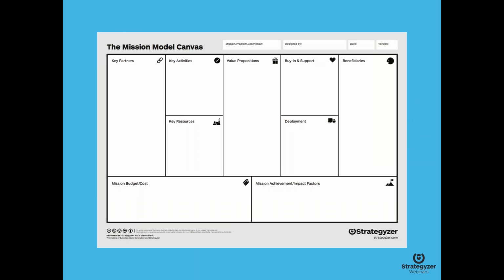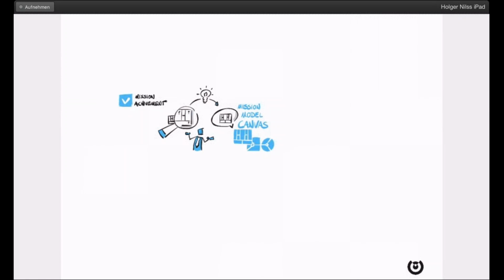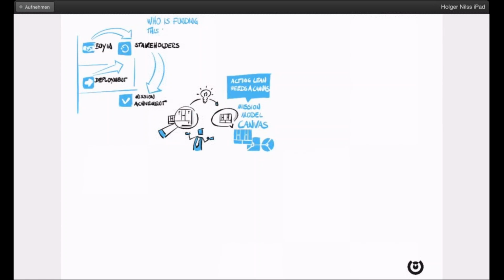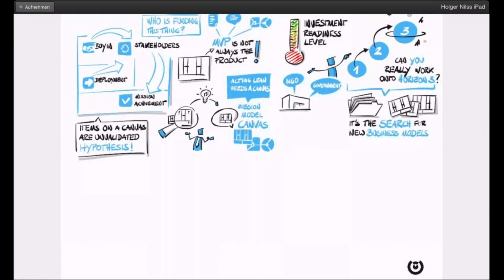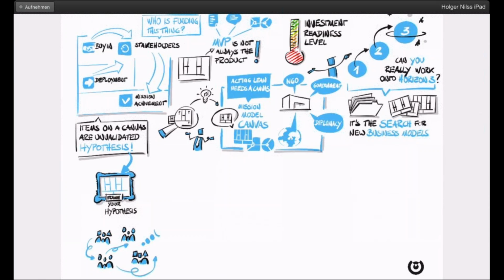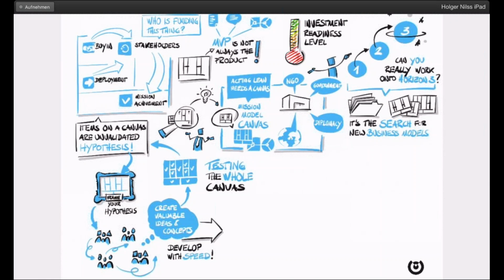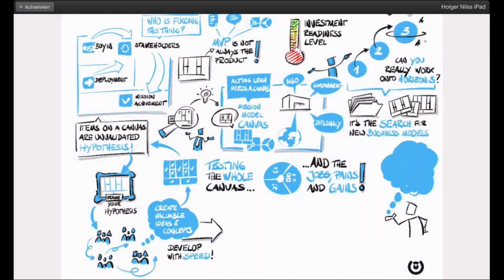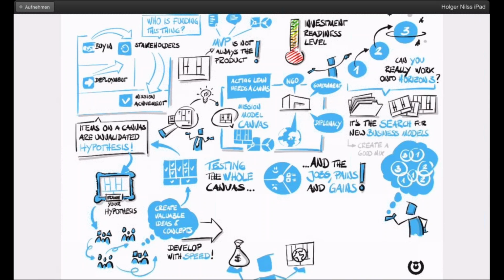Strategyzer Webinar with Steve Blank: Business Model Design For Mission Driven Organizations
Strategyzer co-founder Alex Osterwalder and Steve Blank chat about the Mission Model Canvas, a tool for organizations that value impact over revenue.

Discover our next webinars, reserve your seat or check out and download our webinar archives at: